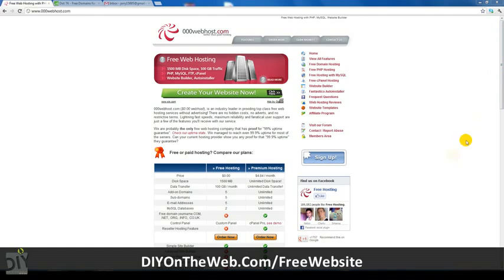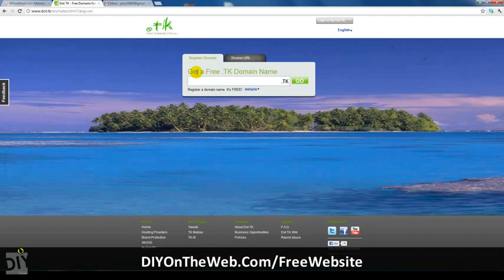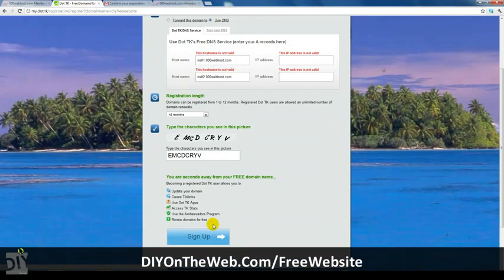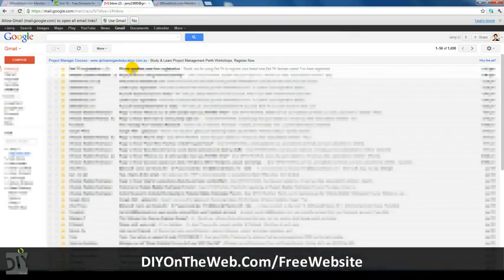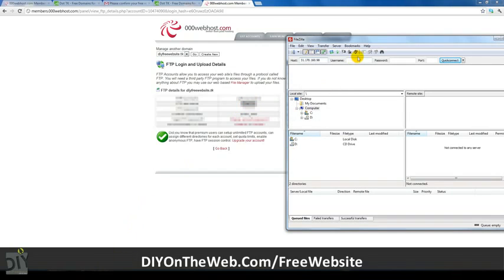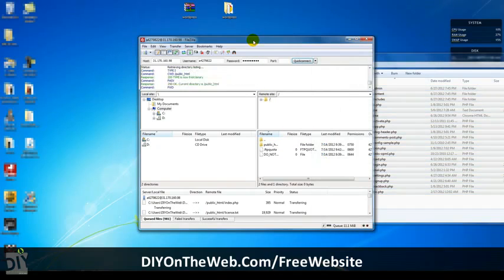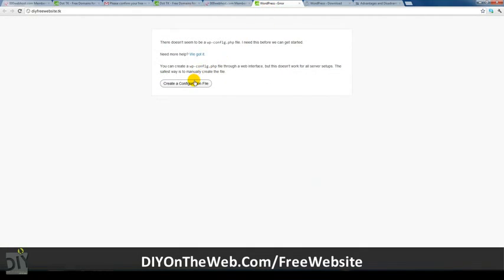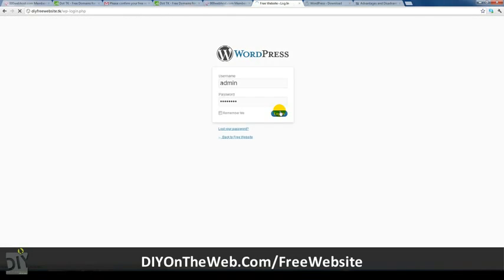How To Make a Website for Free Free Hosting and Free Domain YouTube